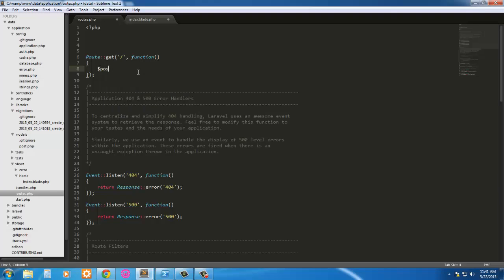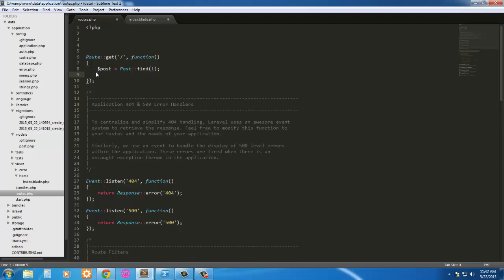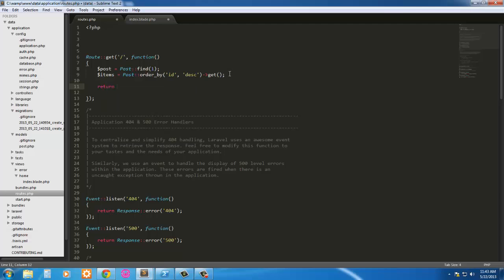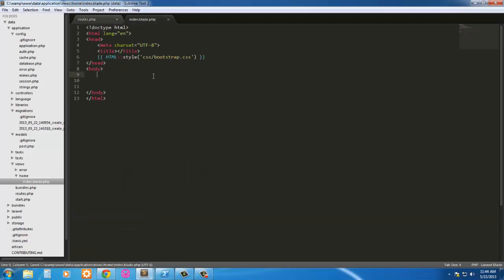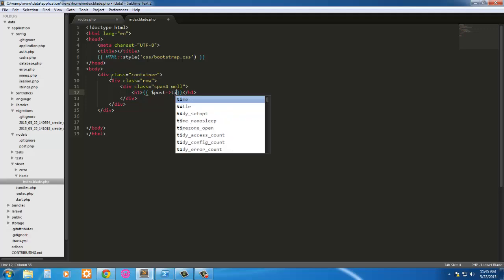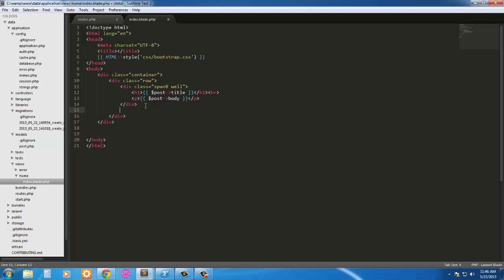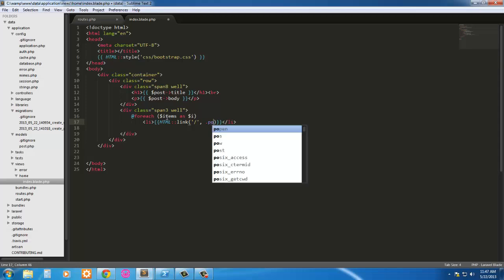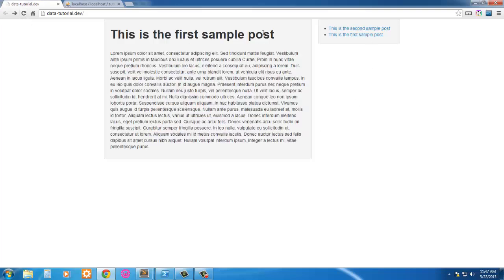Laravel answering a viewer question: How to pass and view multiple variables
how to pass multiple variables in Laravel